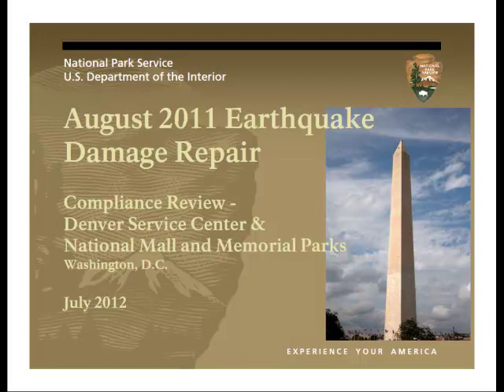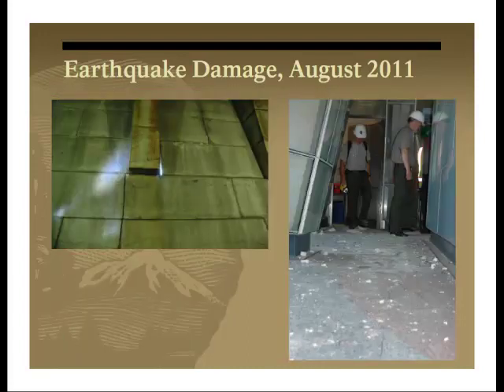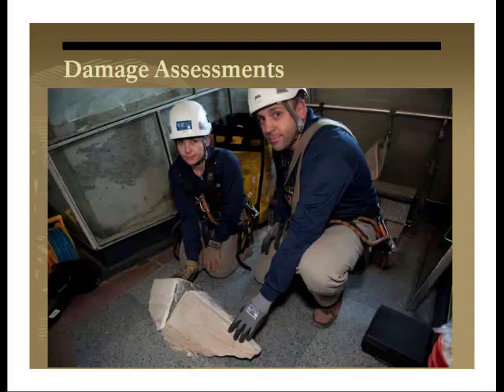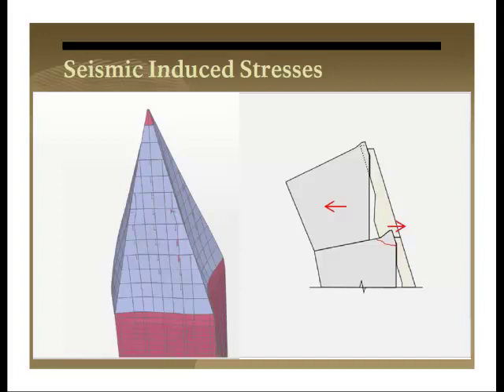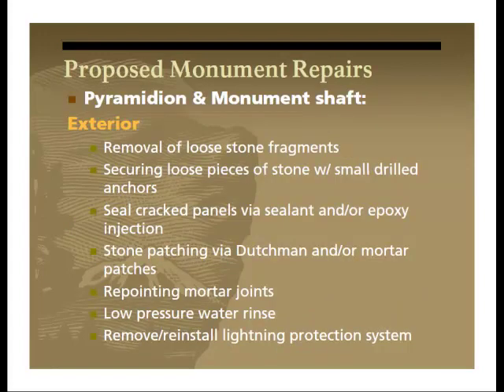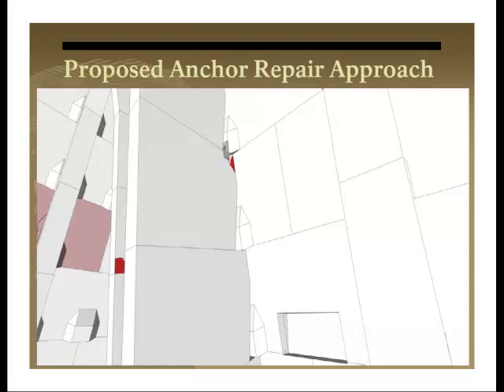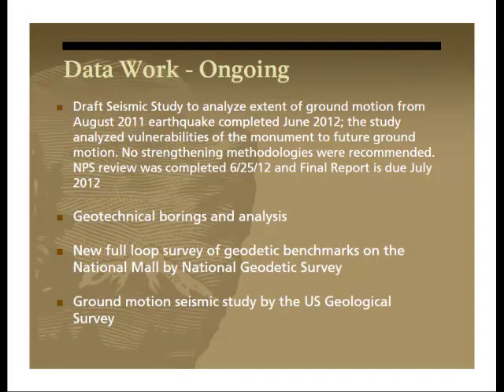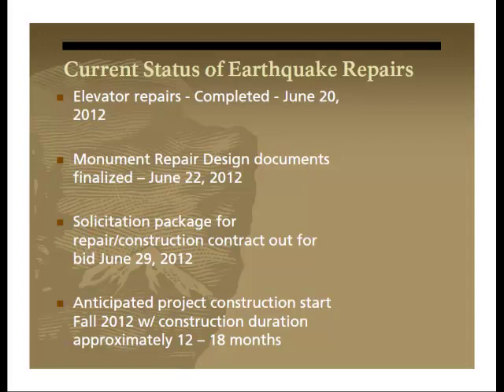Monumental Task: Repairing Earthquake Damage to the Washington Monument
The 2011 Virginia earthquake caused sizable cracks to the stonework of the Washington Monument. National Park Service Civil Engineer Ned Wallace discusses the methods used for the post-earthquake damage assessments, computer modeling of the monument, and the types of repairs being completed on the 555-foot-tall Monument.